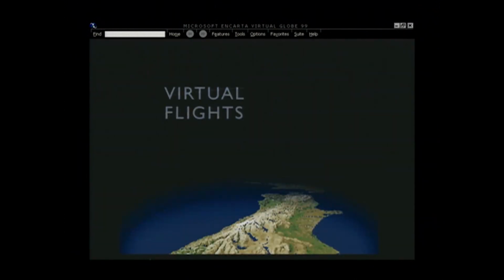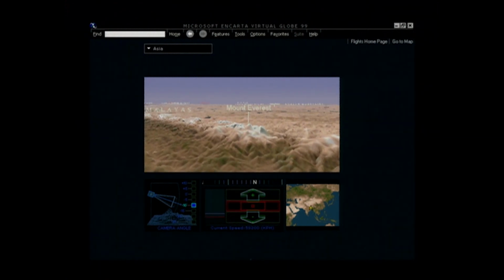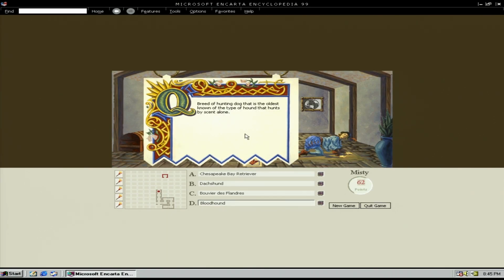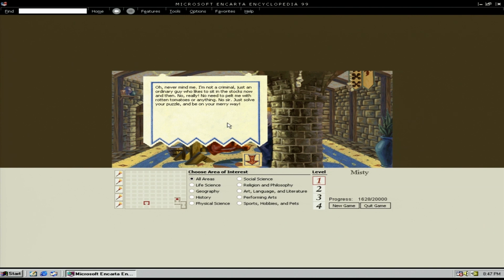Microsoft Encarta: Let Wizard Do It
In this two-part series, some of the original Microsoft Encarta team explain what it was like to work on the revolutionary product from the '90s. Anthony Keller, Brian Manthos, Andy Woods, and Lisa Woods talk about what they miss most and what was the most difficult part of shipping Encarta.

2:14 Encarta's design process and challenges
6:44 Navigating with the back button
8:17 Encarta bugs, testing, and bug court
14:00 Shipping Encarta and releases
18:22 Encarta customer memories and Encarta's impact
23:20 Country disputes in Encarta with maps
25:03 Mindmaze Game
31:37 the Encarta family